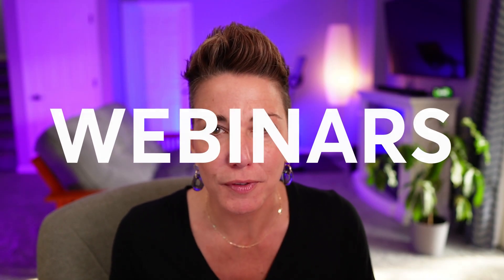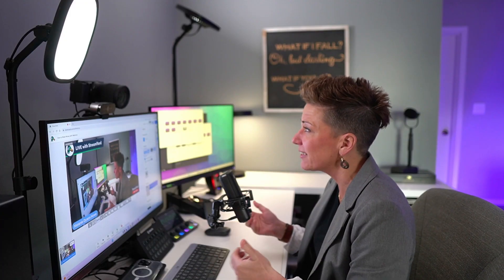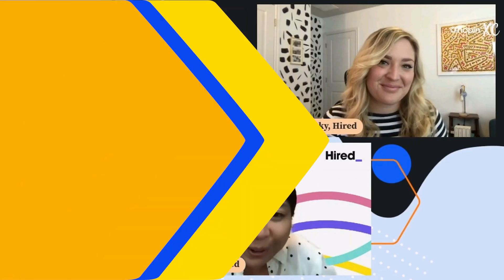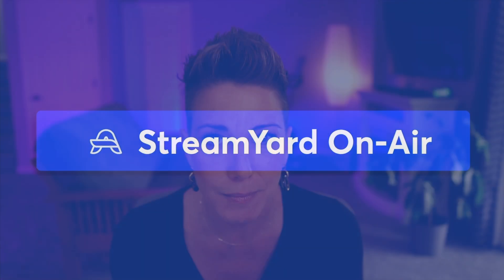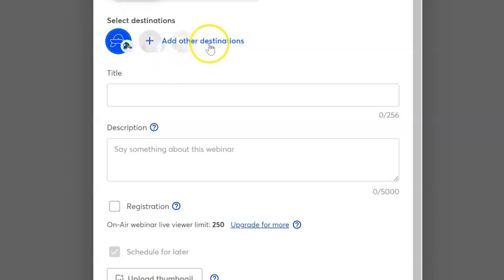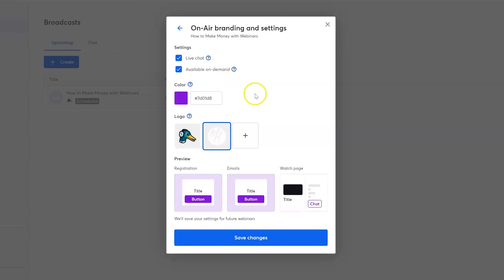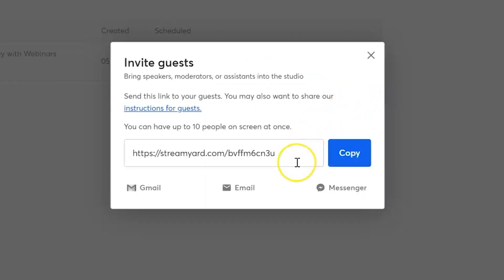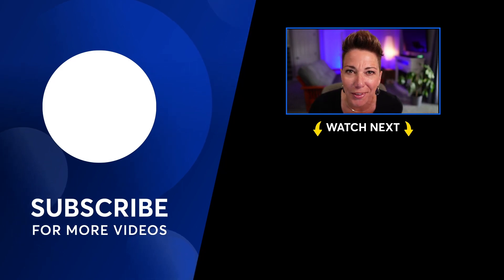The ULTIMATE Webinar Tutorial for Beginners!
This is the ULTIMATE Webinar Tutorial for Absolute Beginners! With Melanie's knowledge and StreamYard's webinar tools, this tutorial can help you go from webinar beginner to webinar winner!

StreamYard On-Air is a live webinar platform. Host a webinar, live stream, or event on StreamYard, or embed it on your website. Optionally collect email addresses through a registration form. No downloads required!